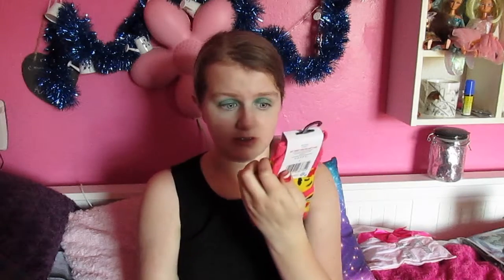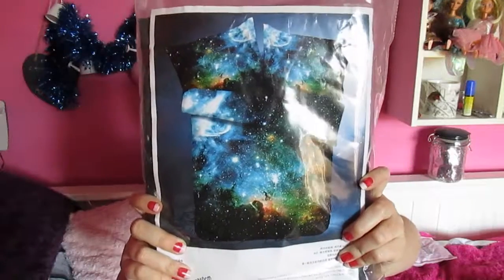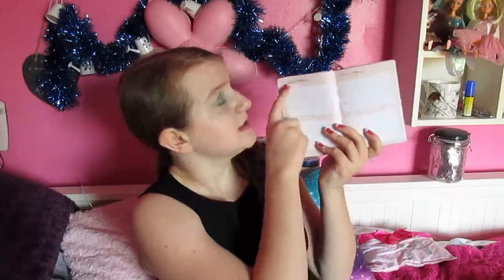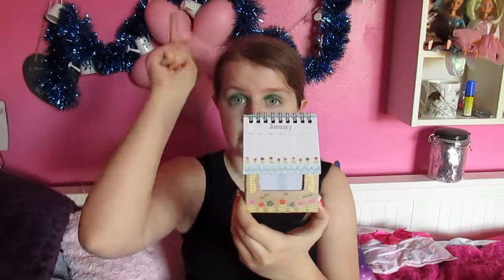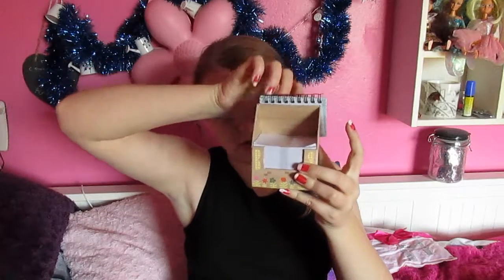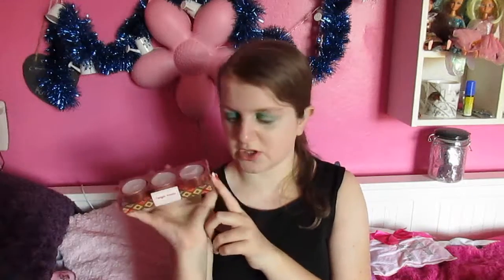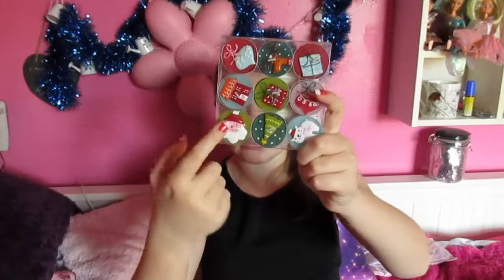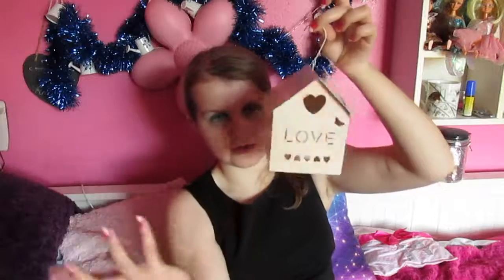What I Got For Christmas| Home Essentials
Hey everyone!
Today's edition of what i got for Christmas is Home Essentials!
Thank you for all of your lovely comments i really appreciate them